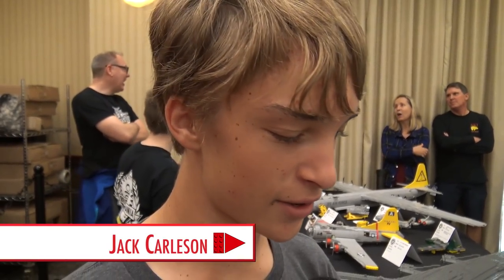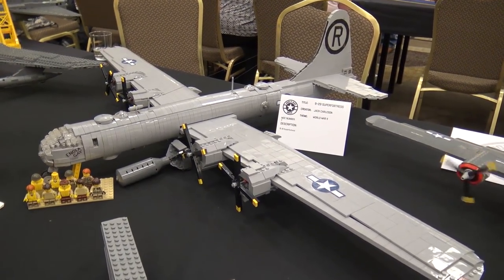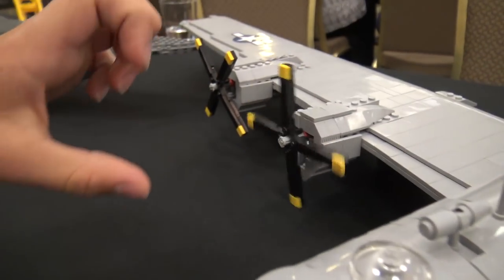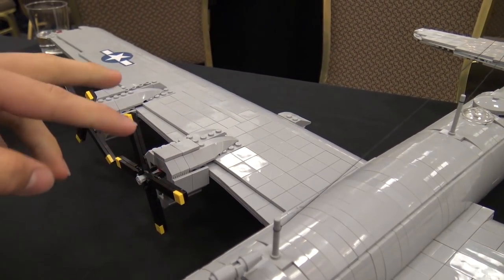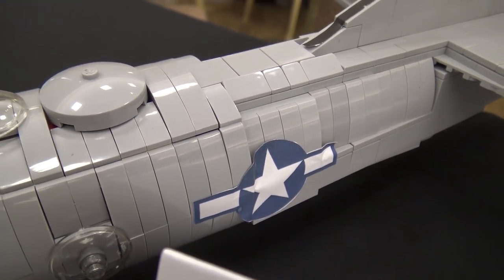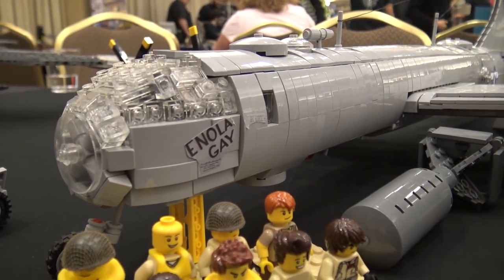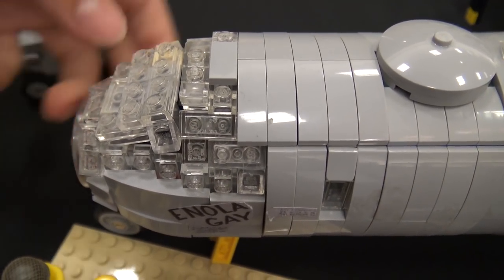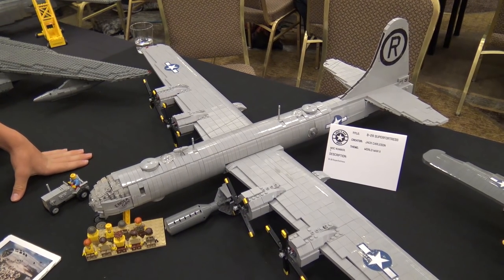LEGO B-29 Enola Gay WWII Airplane | World War Brick 2017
Beyond the Brick's Joshua Hanlon talks with Jack Carleson about his LEGO model of the Boeing B-29 Superfortress World War II airplane the Enola Gay.

In 1945 the Enola Gay became the first plane to drop an atomic bomb when it targeted Hiroshima, Japan. B-29s were also used in the Korean War.